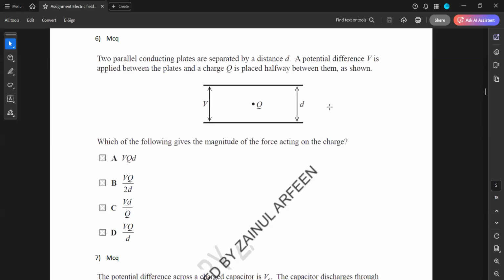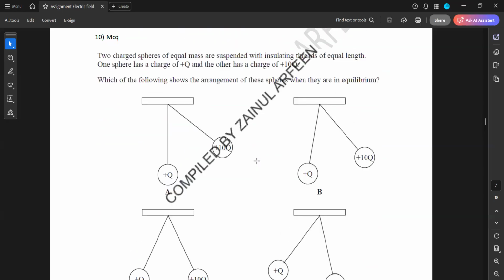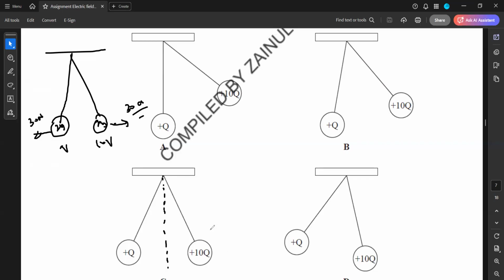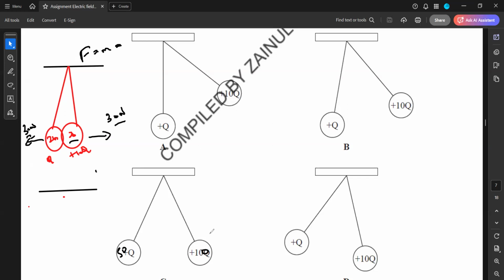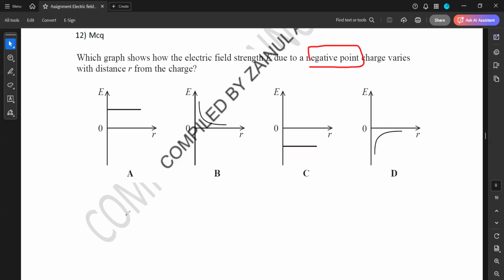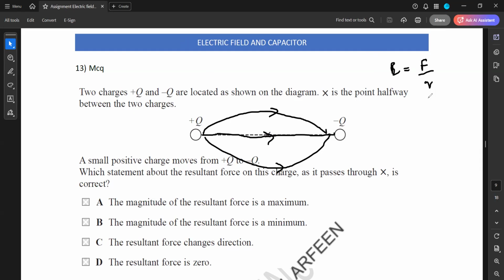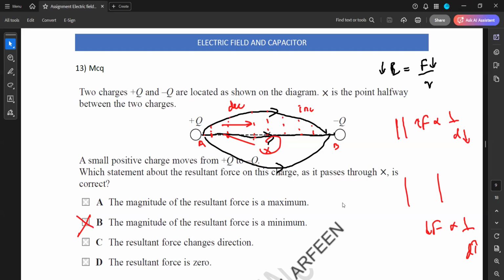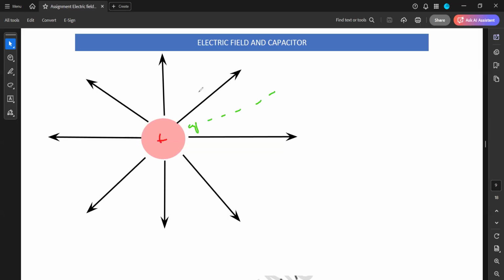Electric Field A Levels Physics MCQs